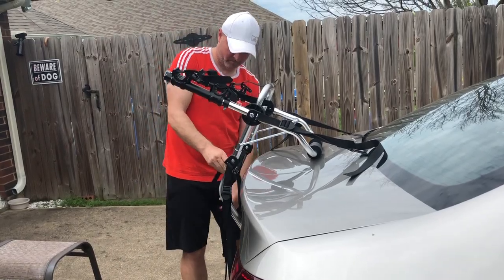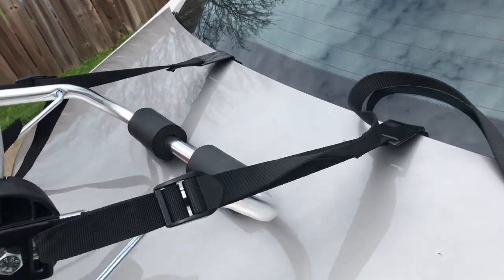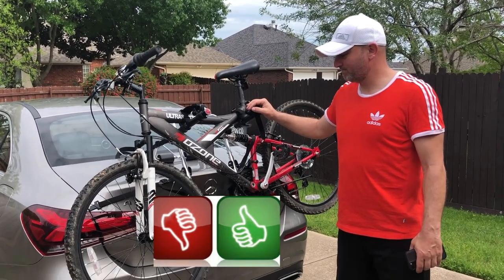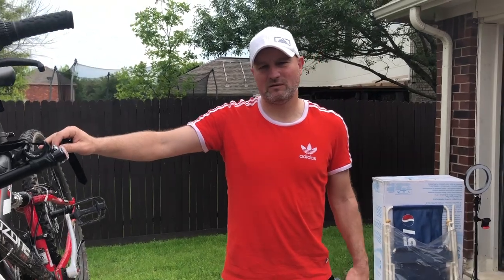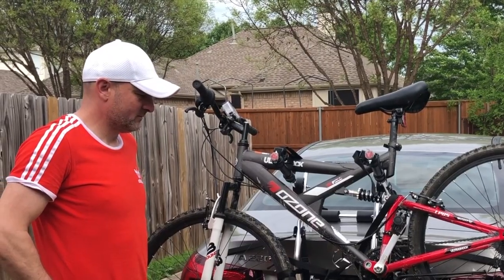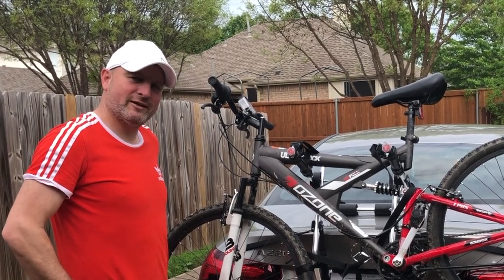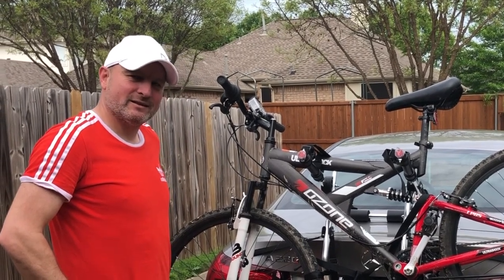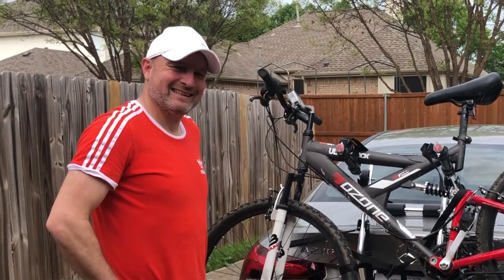TOTO's NEW "ALUMINUM 2 BIKE TRUNK MOUNT CARRIER"/Unboxing & Review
Hey everyone,

I love to ride my bike in all different places.
When I’ve got my new car I realized the bike does not fit !!!
I’ve found a bike trunk mount in the WALMART clearance section for $30 instead of $46,97.
It is a aluminum 2 bike carrier from HYPER TOUGH.
It is lightweight, rustproof and has hooks & straps…
Unfortunately it came without description in the box ( Return ???!!!) so I’ve had to find out how to set it up on my own…
I could not figure it out from the picture on the box, so I’ve had to find a better one online.
Then it was a bit better…but it still took a while…

Rating: Without the descripion 3 out of 5 Stars.
Carrier itself: 4 out of 5 Stars.

Have fun ;)
Your Toto

United States video editor: Bo Allen